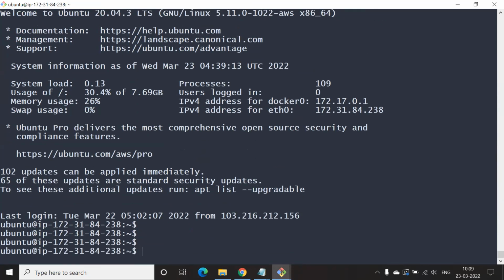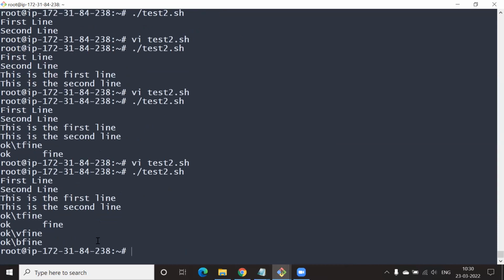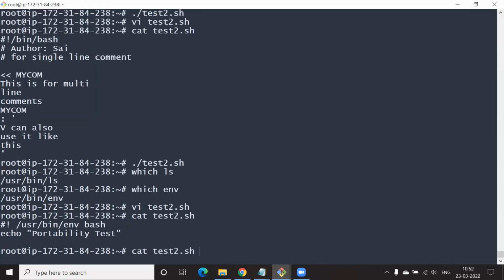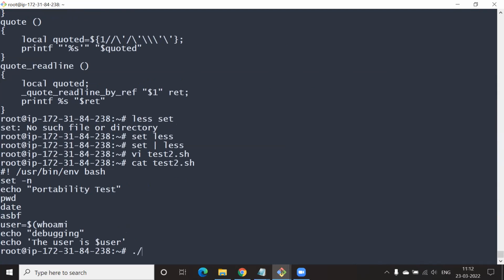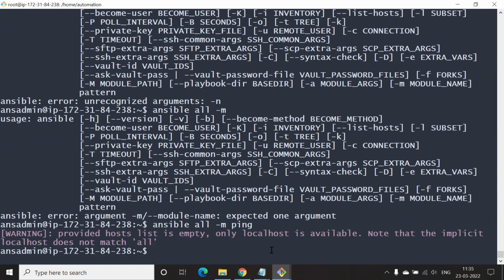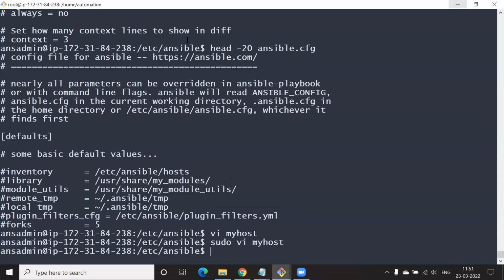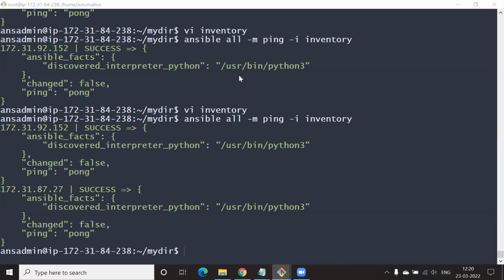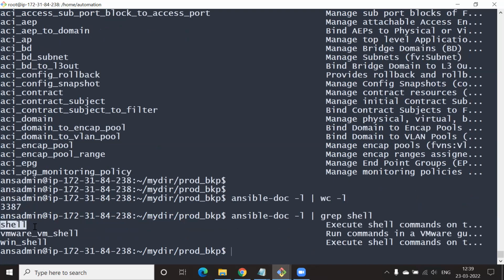Session 9 Cloud and Openstack with Devops